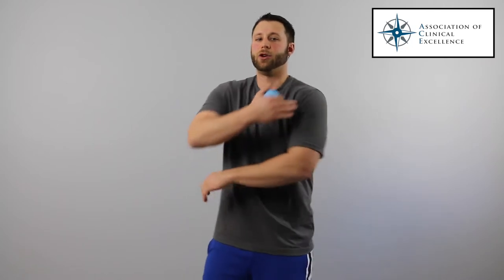Rear Deltoid Soft Tissue Release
A quick trick for improving shoulder mobility and reducing pain